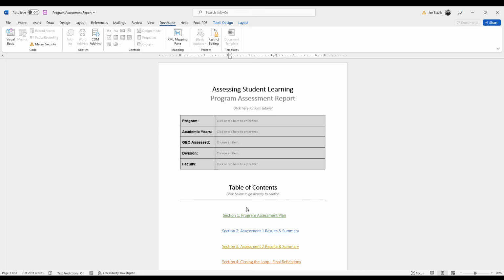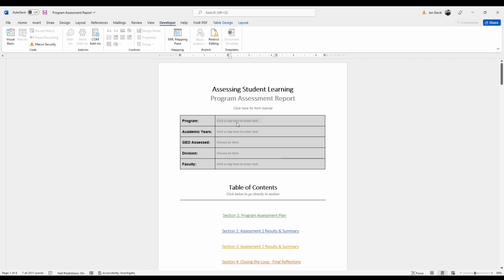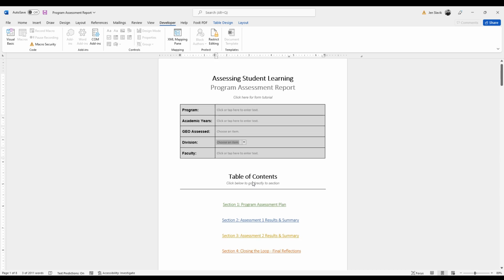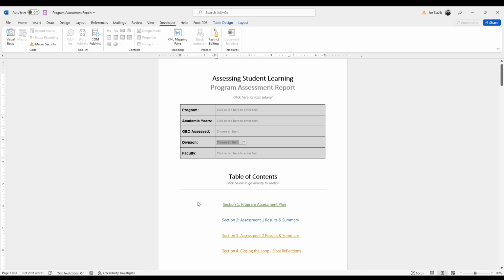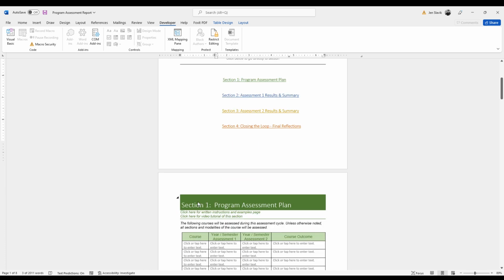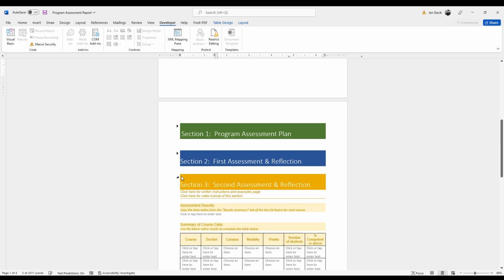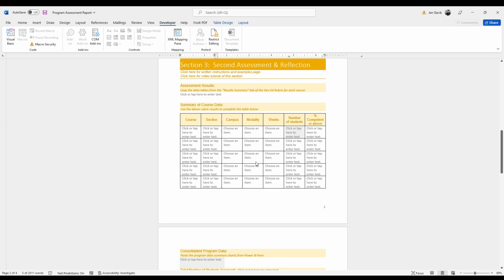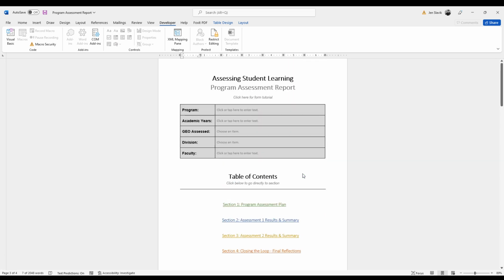Program Assessment Report Form Overview